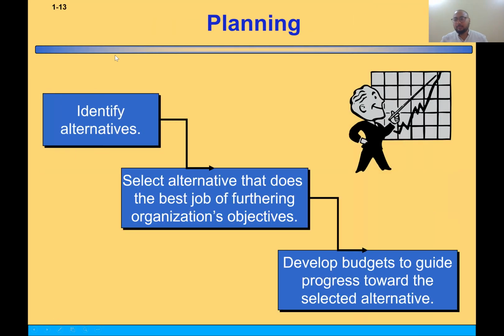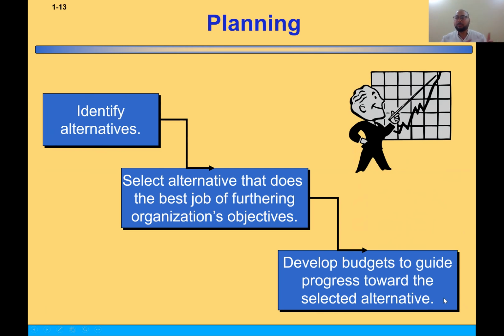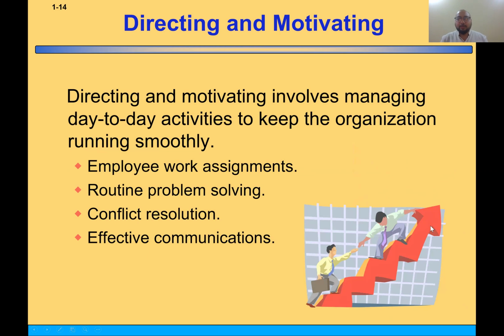Managerial Accounting (Spring 2021) Lecture 1 - Introduction - 3